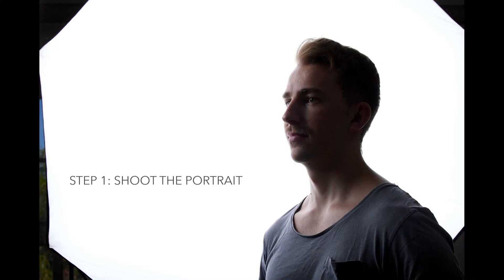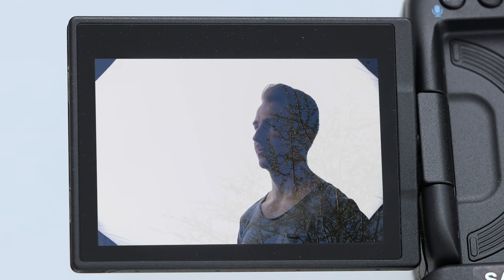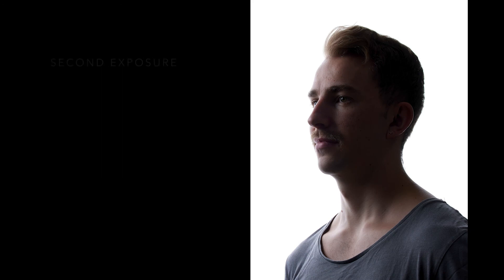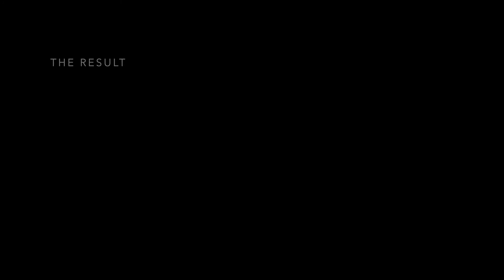Double exposure tutorial for the Hunters of light by Quintin Mills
In conjunction with this month's POTM (Photo of the month) theme - Double Exposure, I decided to put together a quick tutorial on how to do a double exposure in your Canon camera.

Double exposure is a technique that originated with film photography where you would expose the same frame of film twice (or more). Film can only be exposed to light so much before it will stop recording information. So the part of the film that was darker after first exposure will be most receptive to the light from the second click. It’s typically good to underexpose both photos, because you are exposing the “film” or “sensor” to light twice. Extra points if you create the double exposure “in camera”.